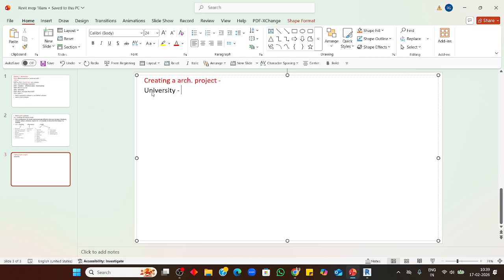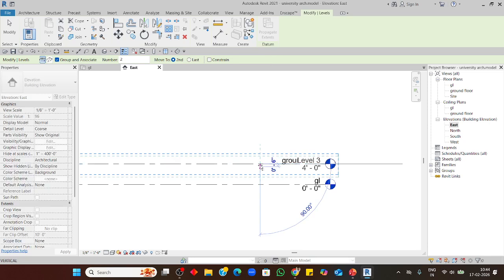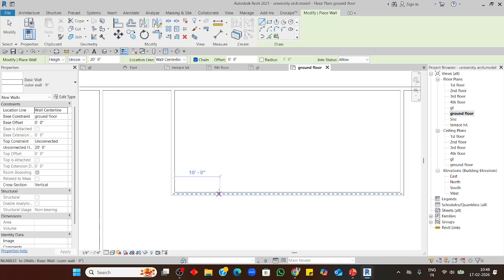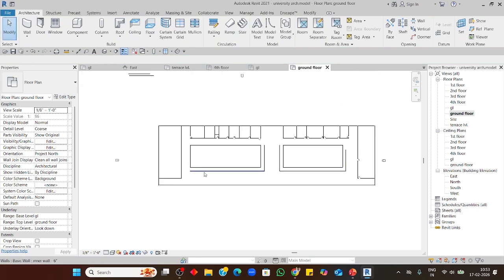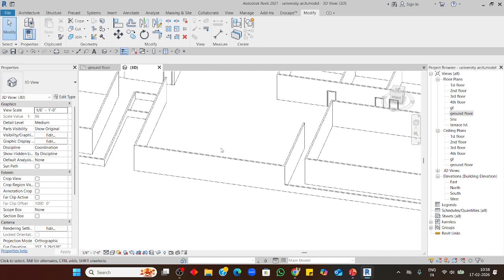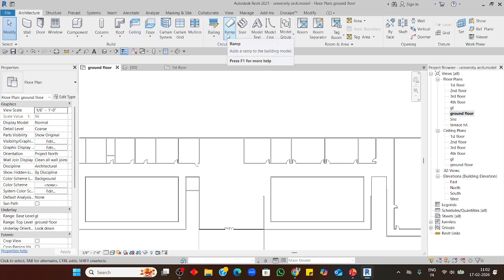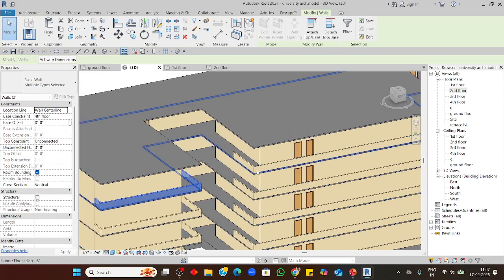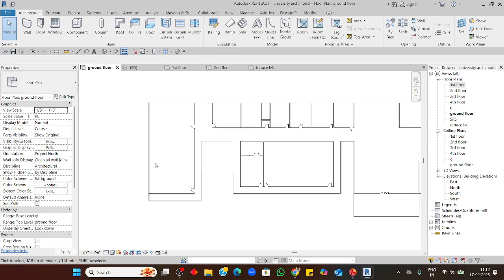architecture project in revit 2021 part 1 | 3d model in revit | How to create 3d models in revit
complete tutorails for revit architecture 2024

My Qualifications:
🧑‍🔧 Diploma In Engineering
🧑‍🎓 Bachelors Of Engineering

🎯 Targeted Audience:

The students who are planning for or perusing  Diploma/B.Tech/interiors/architects.

My Name: G.ramateja
Designation: Senior trainer
Total Experience: 08 Years